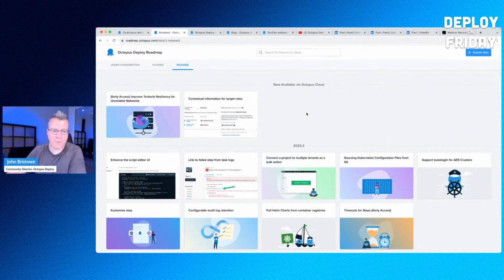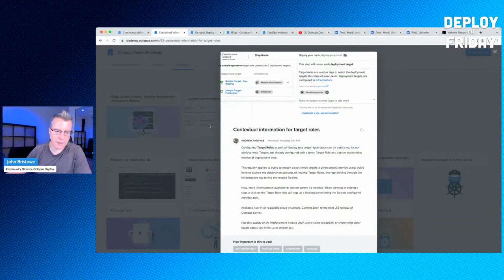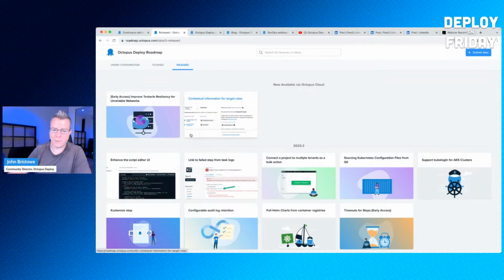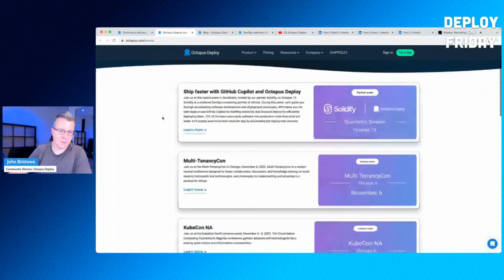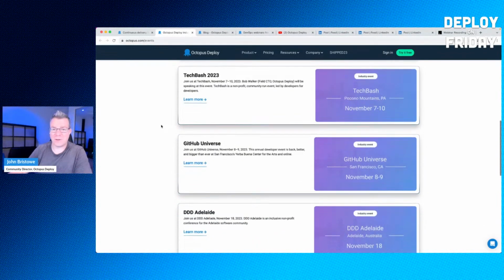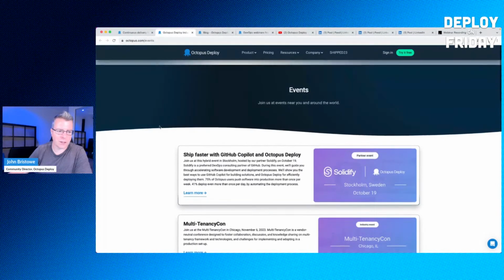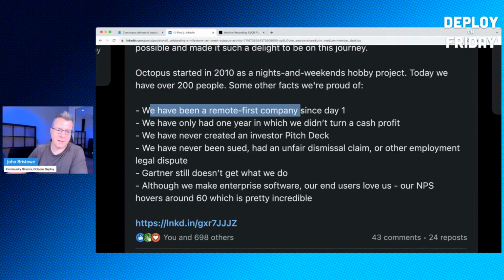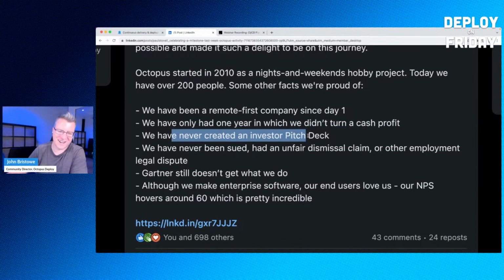Deploy on Friday, Ep. 35 (October 20, 2023)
"Deploy on Friday" brings you the news and tech trends of the week that was as it relates to Octopus Deploy.